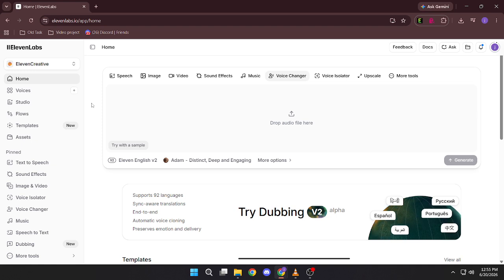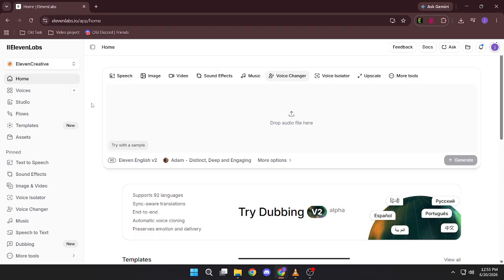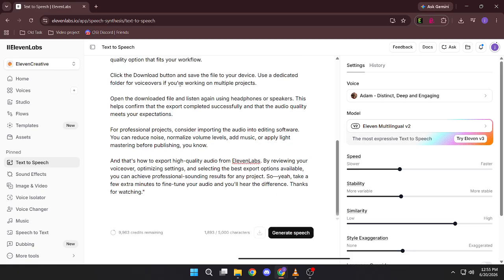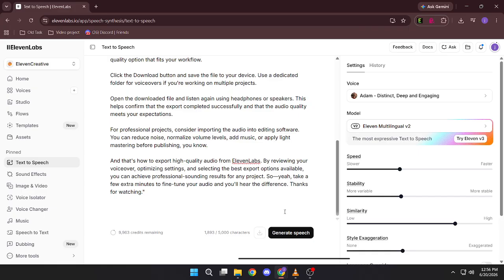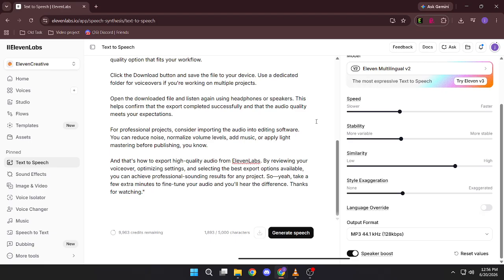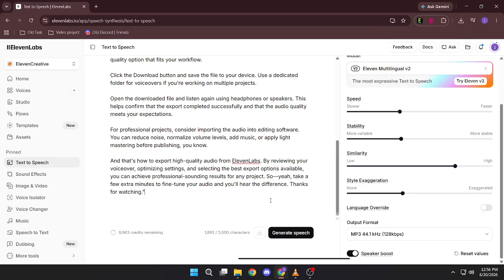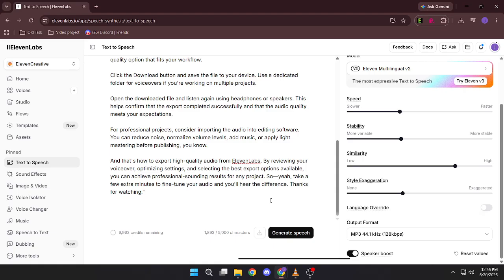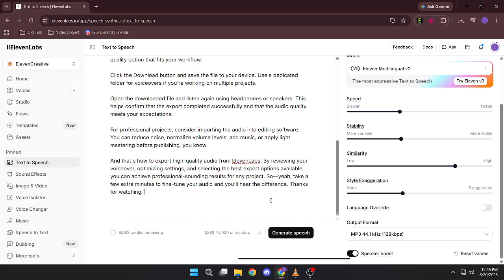How to Export High Quality Audio from ElevenLabs Full Guide 2026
How to Export High Quality Audio from ElevenLabs in 2026? Learn step-by-step how to export clear, professional-quality audio from ElevenLabs for YouTube videos, podcasts, audiobooks, ads, voiceovers, and other content. In this complete ElevenLabs tutorial, you'll discover the best export settings, audio format options, bitrate considerations, and tips to improve clarity, reduce noise, and get the best possible sound quality from your AI voice generations. Perfect for beginners, content creators, freelancers, marketers, educators, and businesses looking to produce polished AI audio with ElevenLabs.